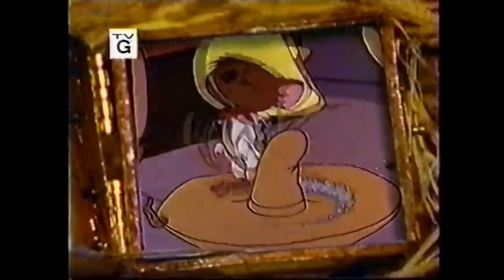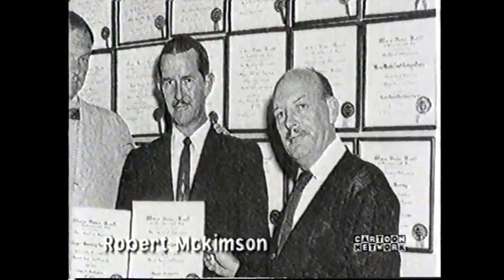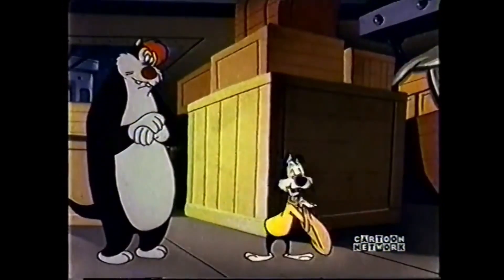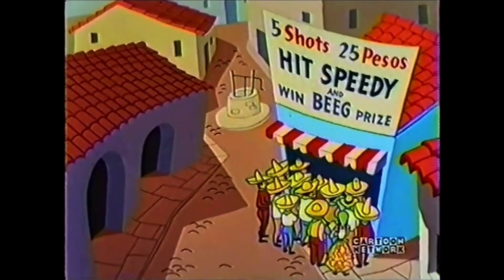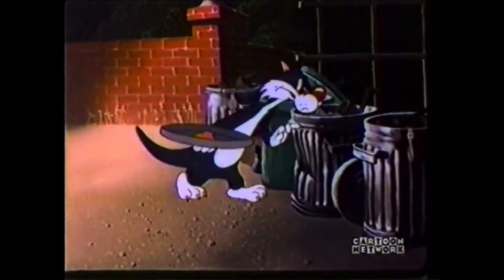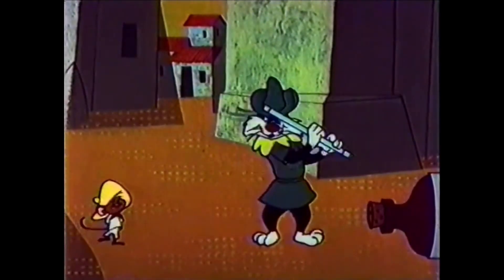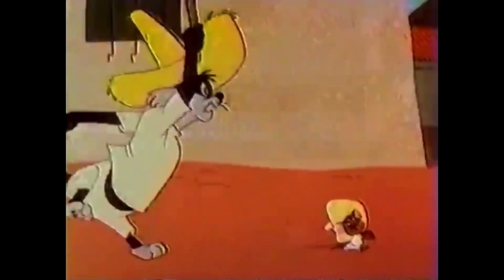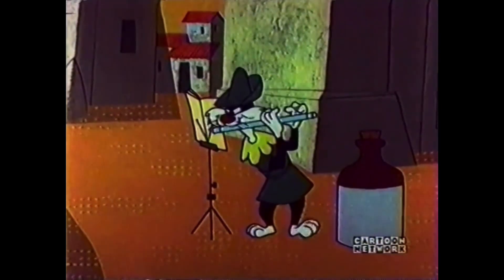Toonheads S06E12 Speedy Gonzales